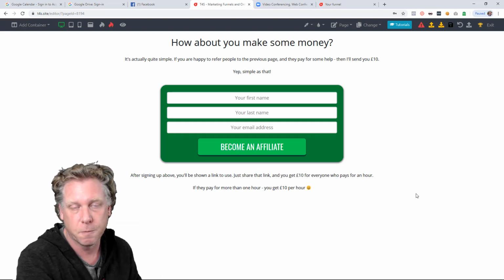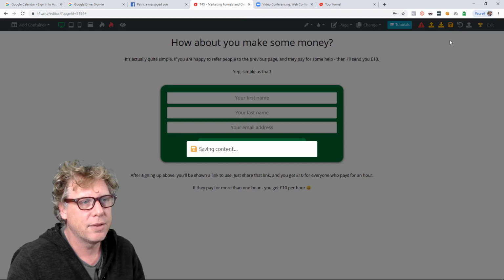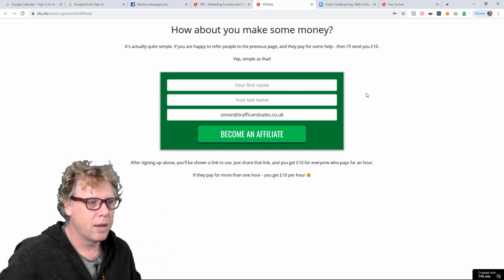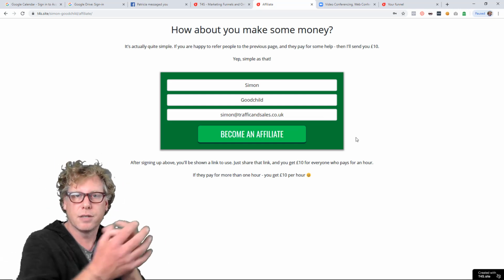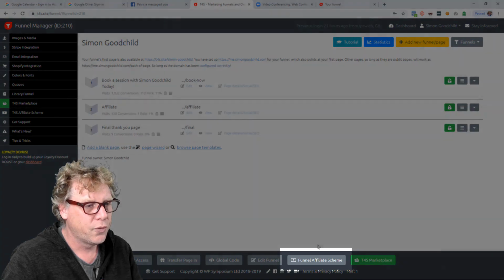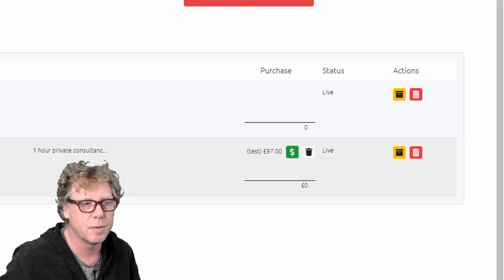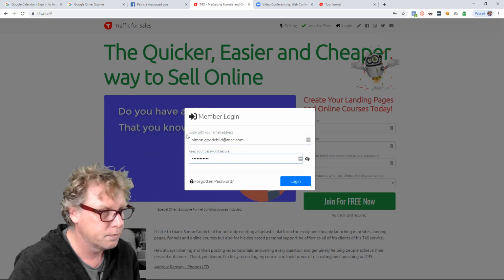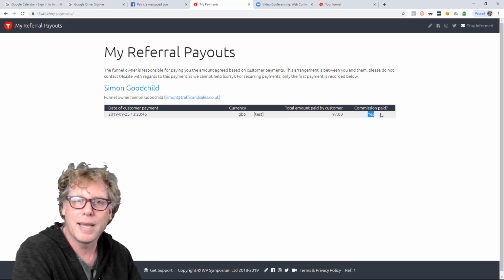T4S - Funnel Affiliates